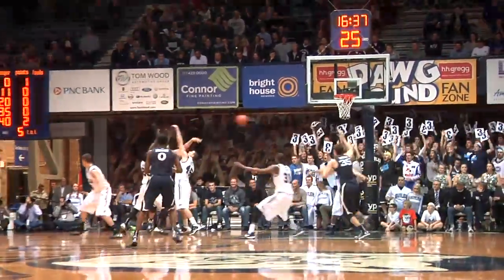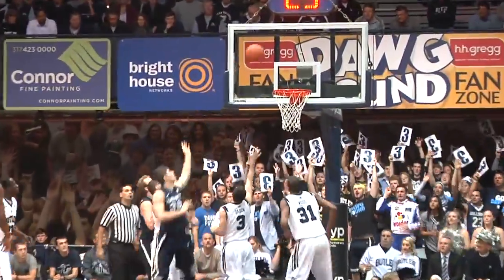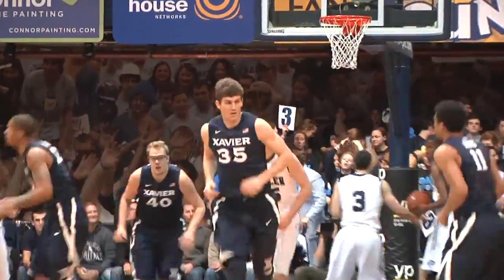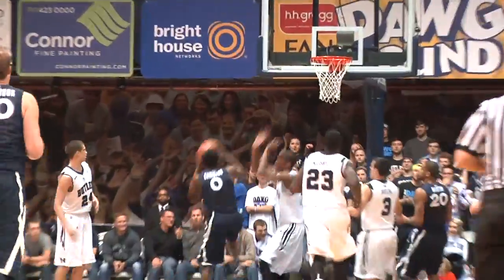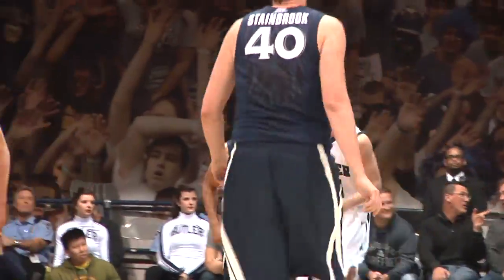Xavier Men's Basketball Highlights - Butler (A)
Highlights from Xavier's 64-50 road win over Butler. Semaj Christon led XU with 15 points and Isaiah Philmore dropped in 10.